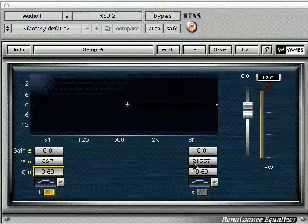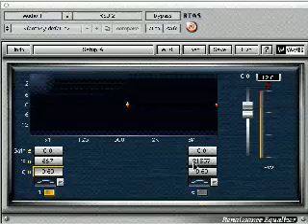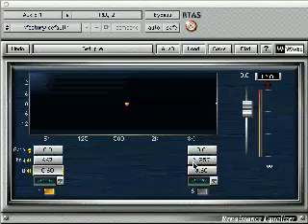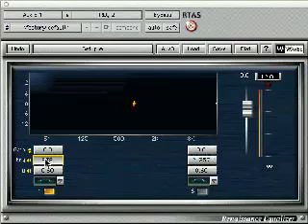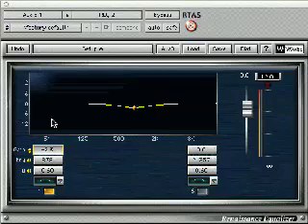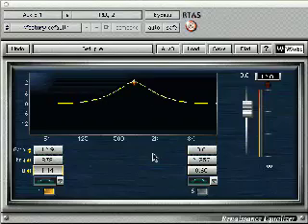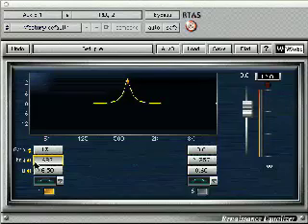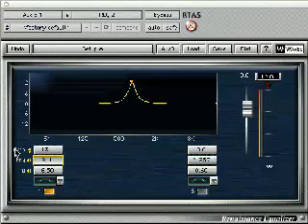EQ Essentials in Pro Tools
Balance the frequencies in your mix using the EQ plug-ins in Pro Tools and get your recordings sounding top notch.

Online.berklee.edu is the continuing education division of Berklee College of Music, delivering online access to Berklee's acclaimed curriculum from anywhere in the world and teaching online music production, music business, songwriting, guitar, bass, music theory, arranging and performance.